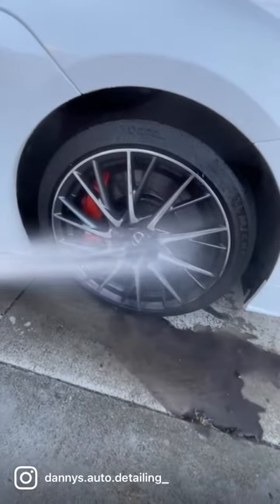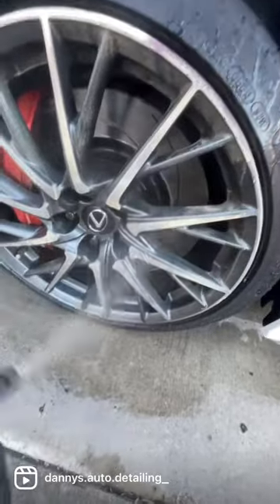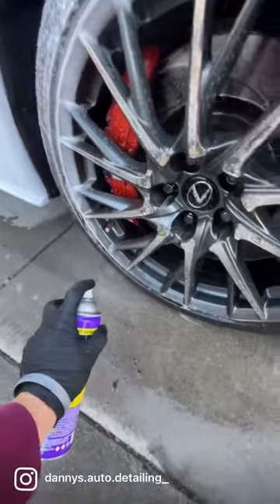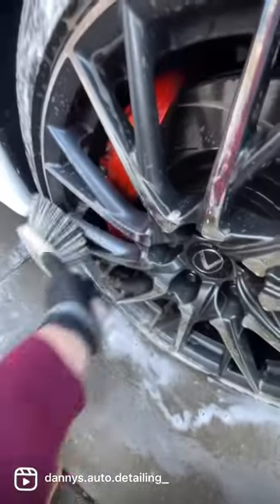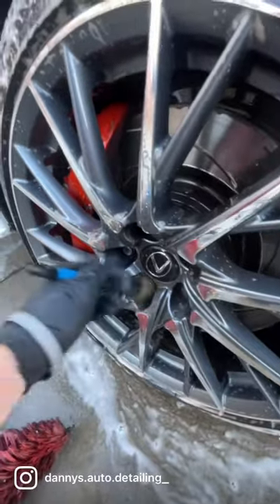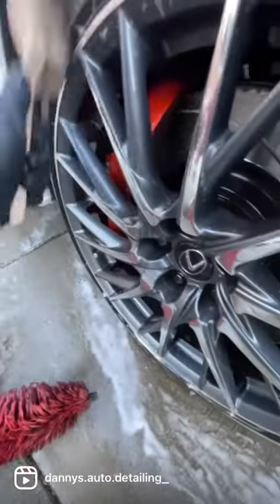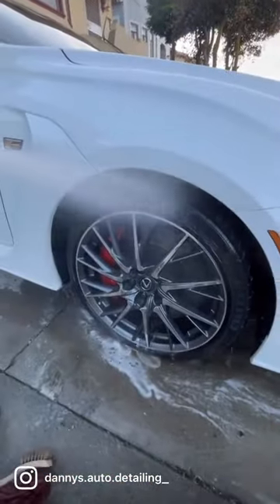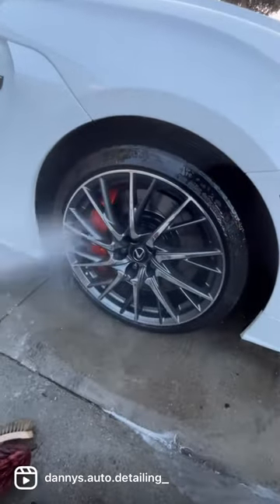Wheel and tire on my maintenance customer. The super clean aerosol can foams up nicely.